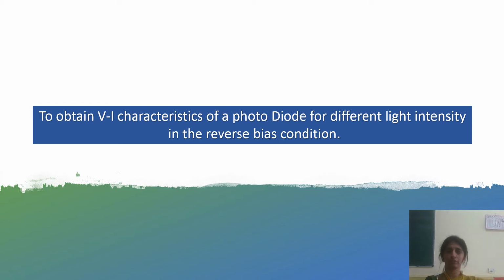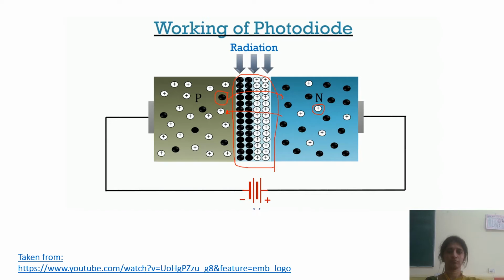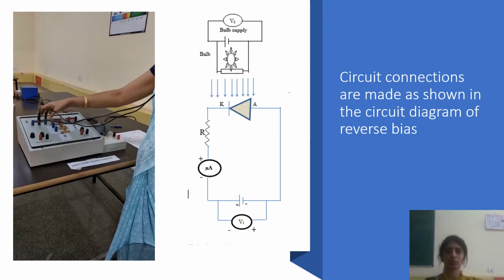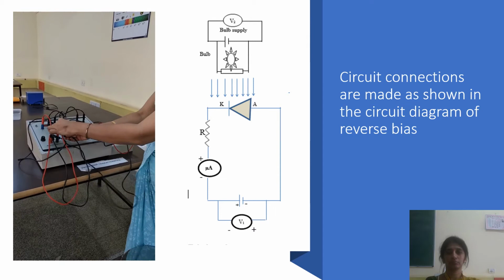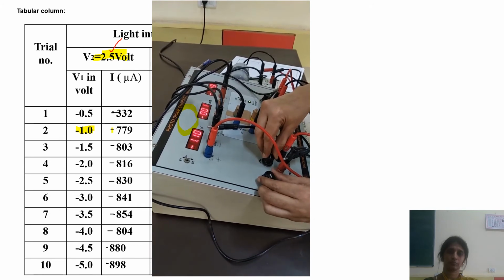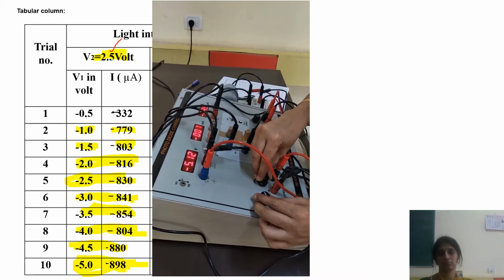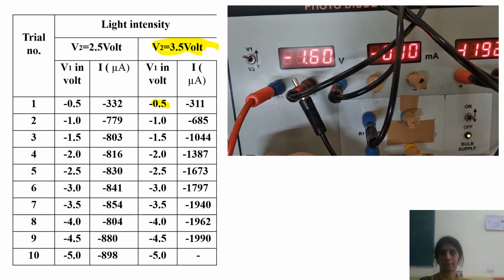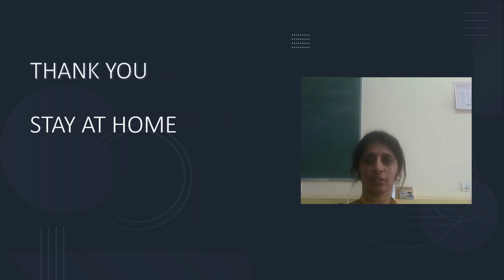Photo diode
To obtain V-I characteristics of photo diode in reverse bias condition.